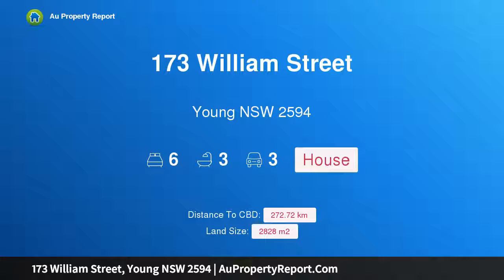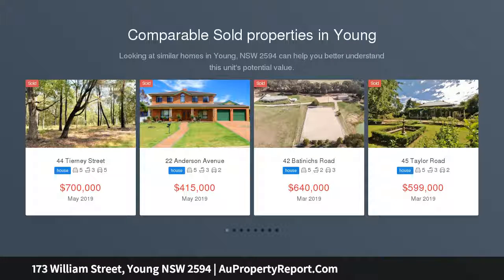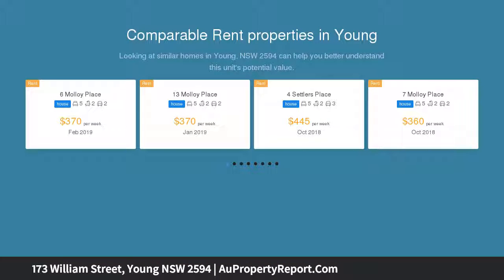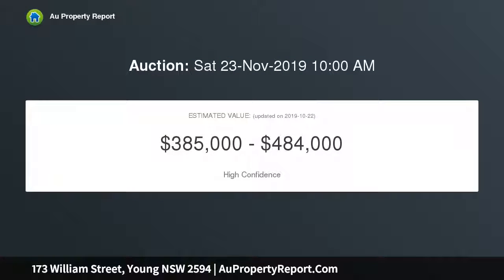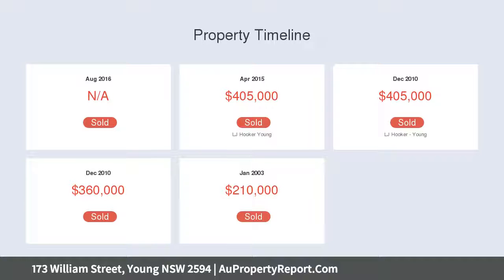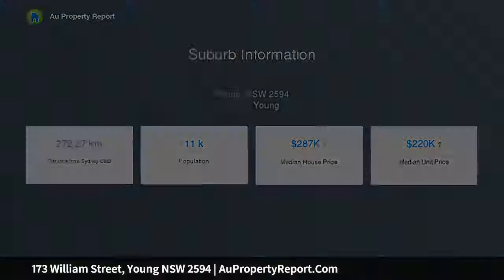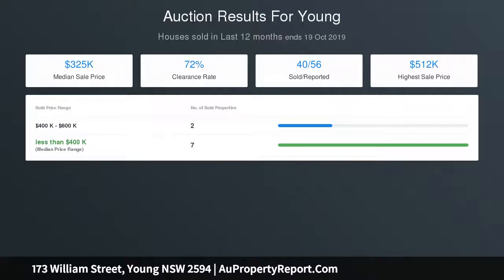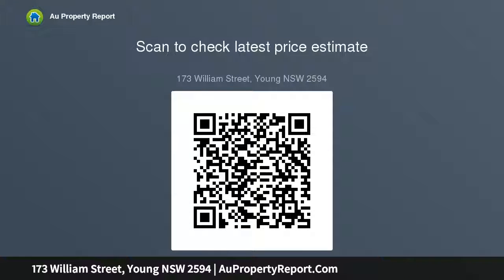173 William Street, Young NSW 2594 | AuPropertyReport.Com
173 William Street, Young NSW 2594
Property Type: house
Bedrooms: 6
Bathrooms: 6
Car Space: 3
One For the Whole Family!